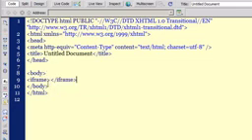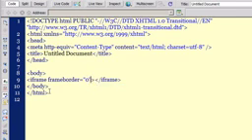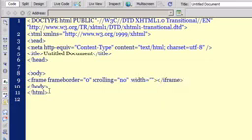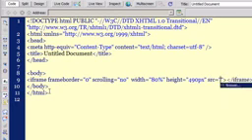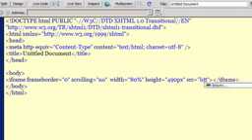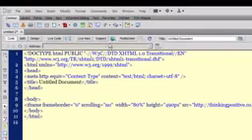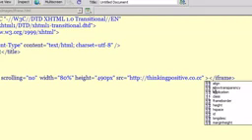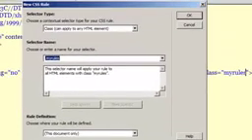Dreamweaver Tutorial HTML Tag iframe144pioywspg3p[tgavrggggghhhjhehjhioghiepgt